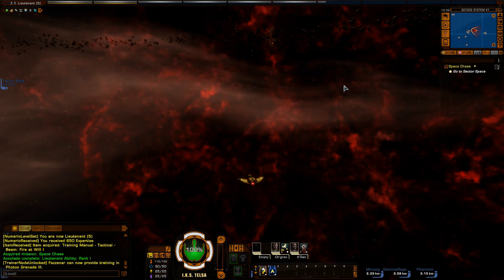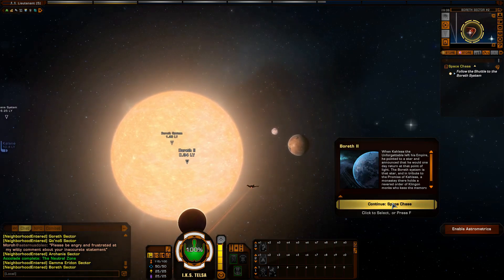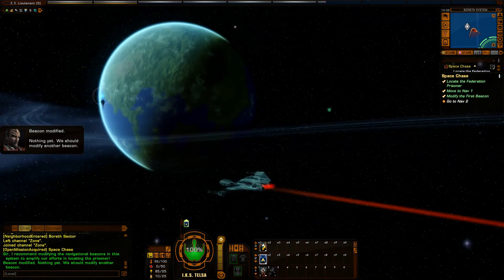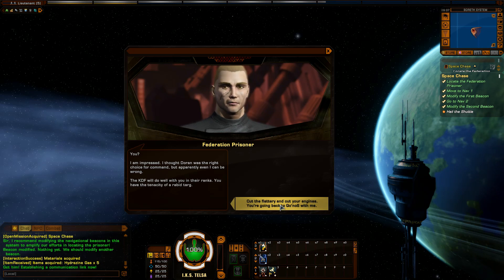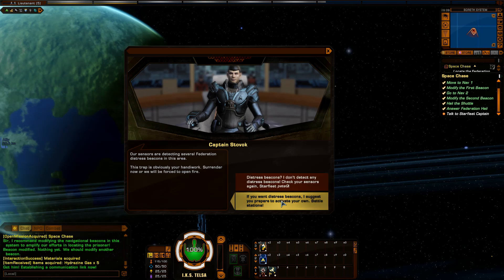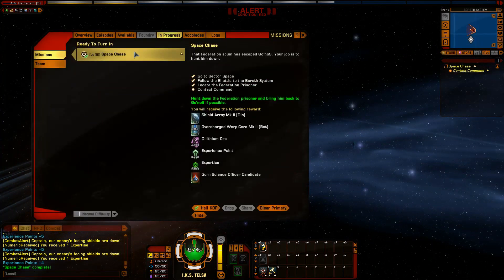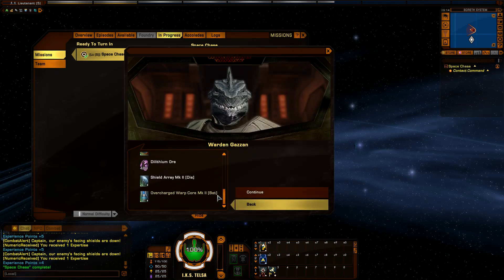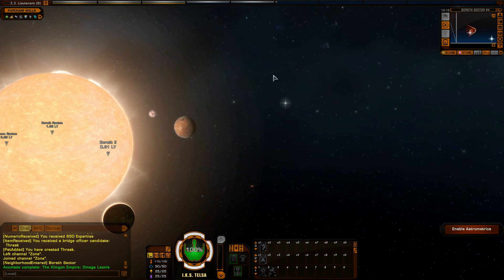Episode 3 - Space Chase - KDF Playthrough - Star Trek Online 2018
Star Trek Online (STO) is a Free-to-Play (F2P) MMORPG developed by Cryptic Studios and is set in the 25th century, 30 years after the TV shows and movies we all know and love. I am doing a full playthrough of Star Trek Online as a KDF Tactical Officer on a 100% free to play account.

Definitely not a speedrun
Definitely not a guide

Taking my time and enjoying the story, trying to get back to grips with all of the new mechanics.